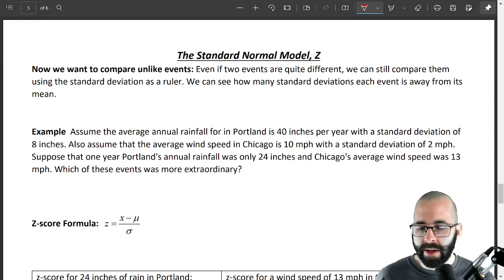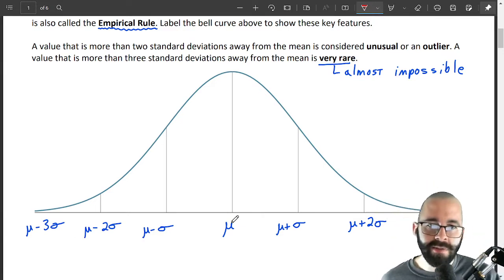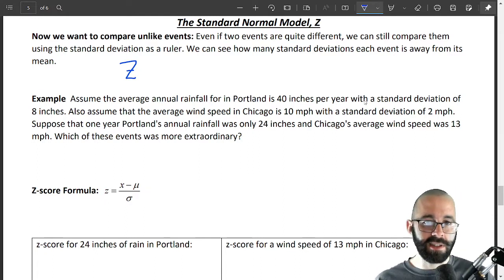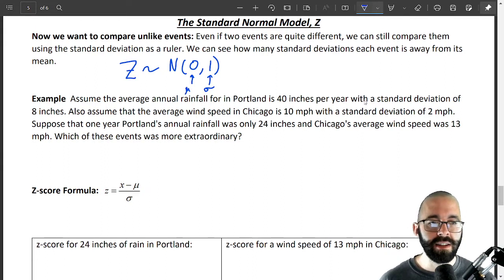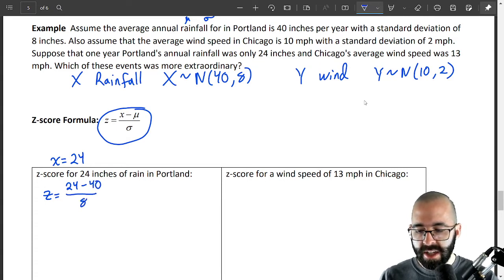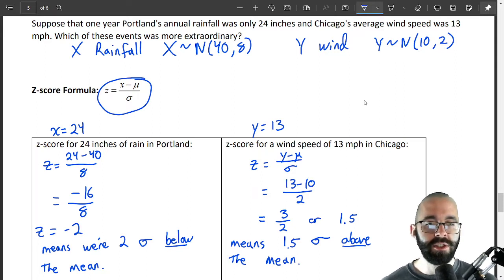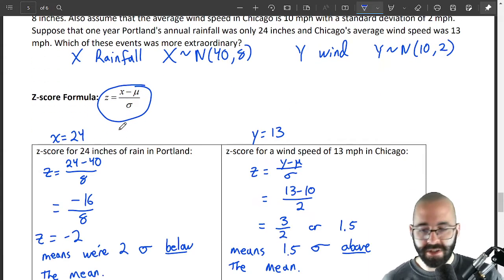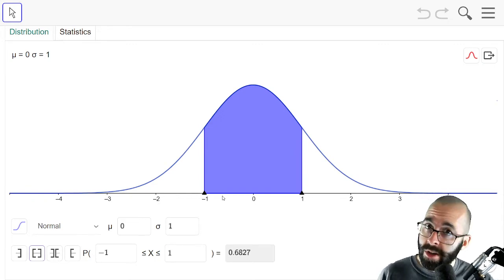5D The Standard Normal Model Z